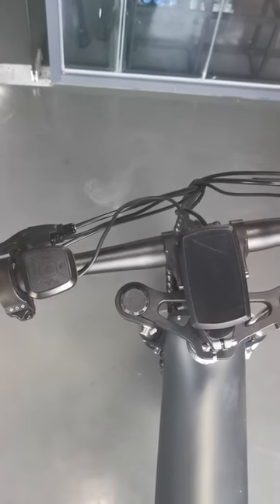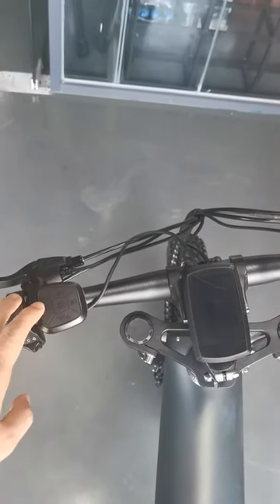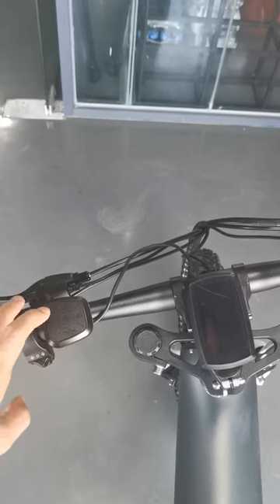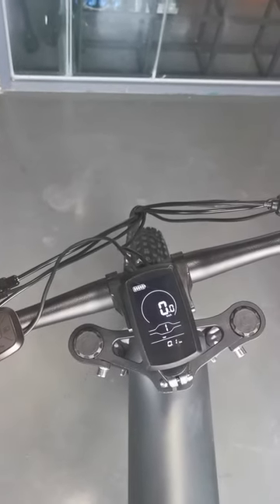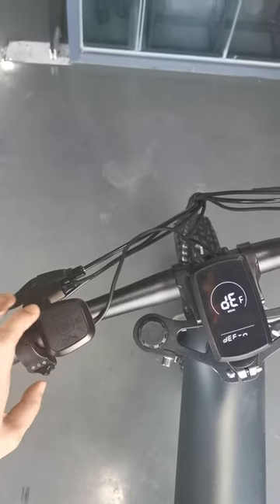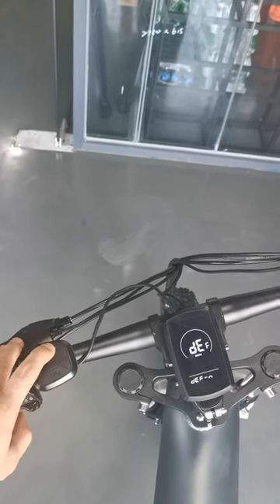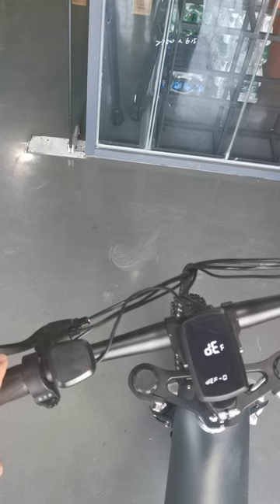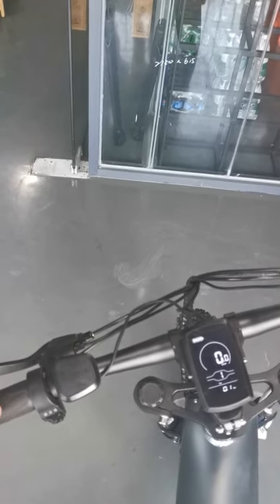How to unlock the the speed of gogobest gf500? The max speed is 45Km/H( 27mph)